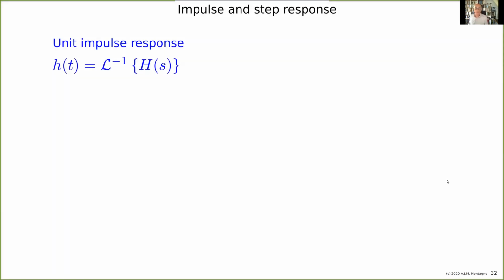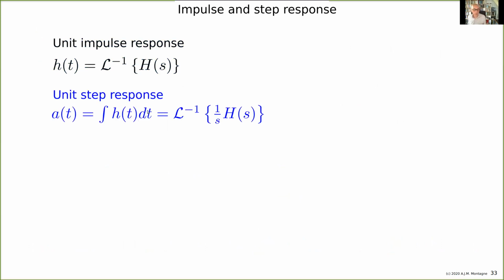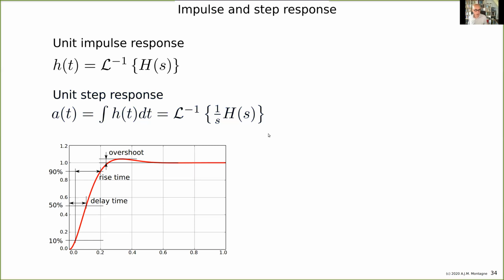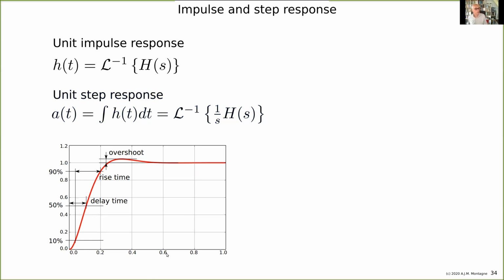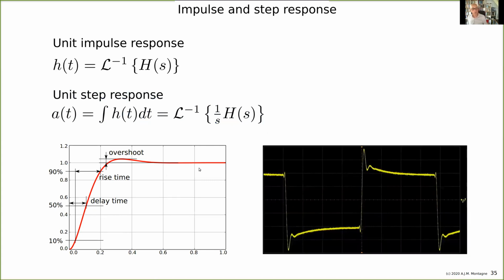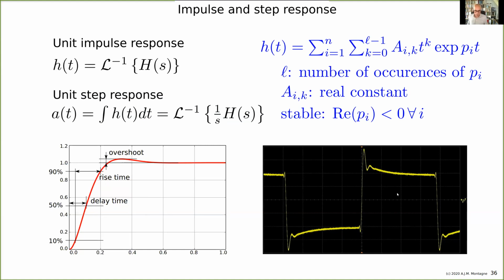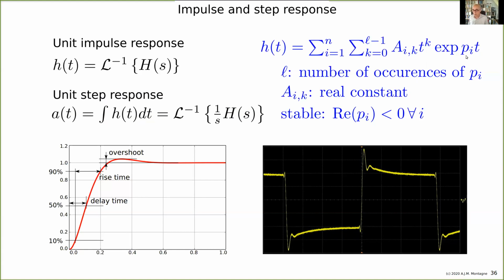2020 06 24 Session 2 6C Impulse and step response